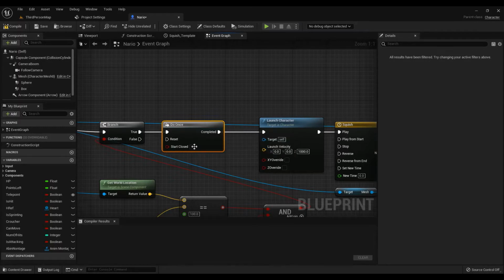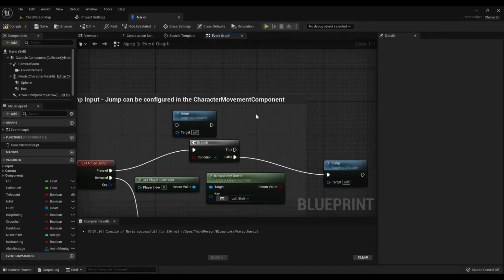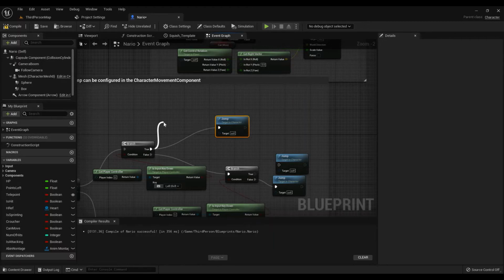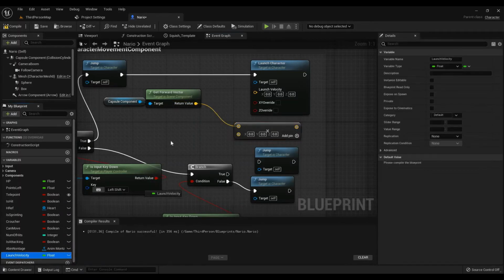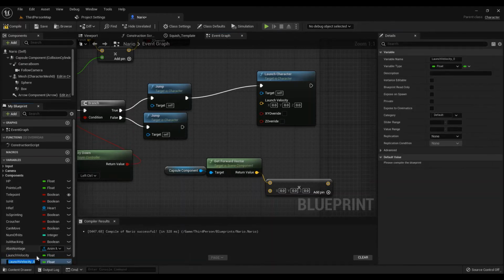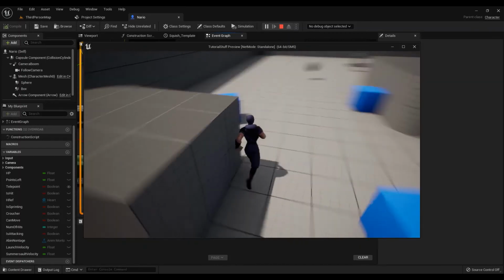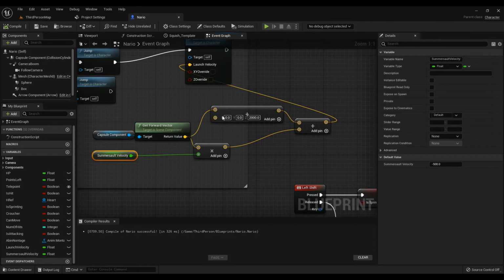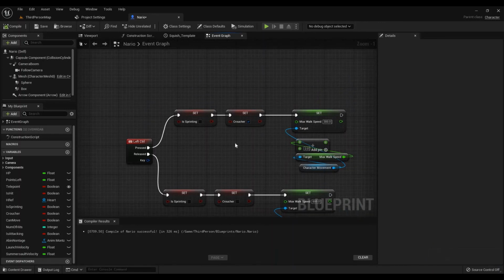Doug Teaches Ue5 Mario 64 Clone - Jump Refining | Burp Attempt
Welcome back to another Unreal Engine tutorial. In this episode, Doug uses Unreal Engine 5 features to refine in-game jumping. The development is inspired by the popular game Mario 64. Unreal Engine is a promising game development tool that gives base-level visual quality, modularity, and ease of access.

Unreal Engine allows game developers to create high-quality environments, premium visuals, and detailed models, but only if you know how to use it to its full capability. You have access to high-quality facial realism as well.

In this Unreal Engine tutorial, Doug teaches how to use the new features that allow refining the in-game jumps. Some other new features to explore in this tool include the World Partition tool, Lumen global Lighting System, and the incredible MetaHuman character creator.

If you are a game developer struggling with developing jumps for characters, you will surely learn some interesting tricks and new skills in the tutorial.

You can also explore our podcasts, where we discuss games and movies, while you can also find gameplay videos on our channel for famous games like God of War, Hellpoint, and Hotel Dusk.